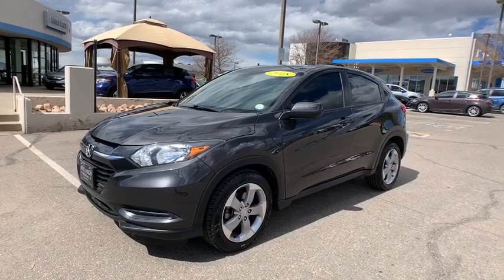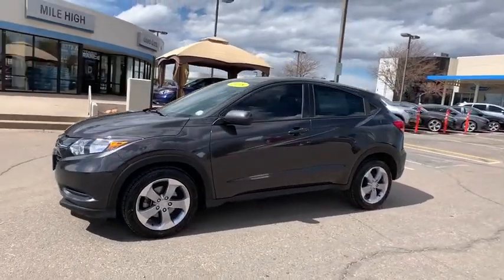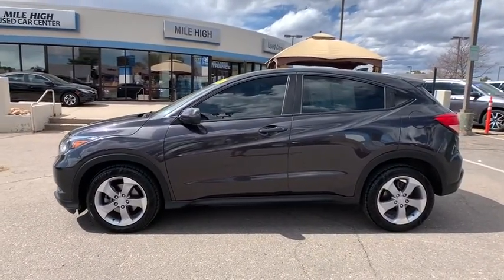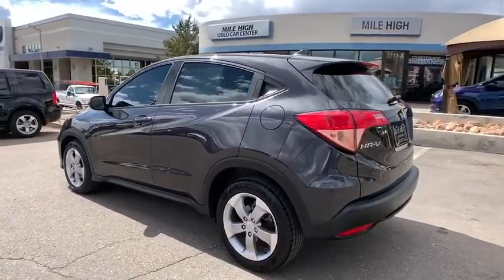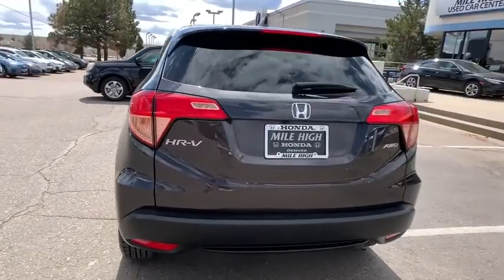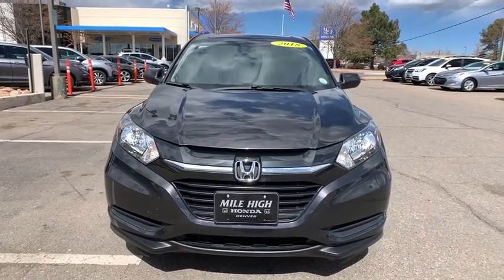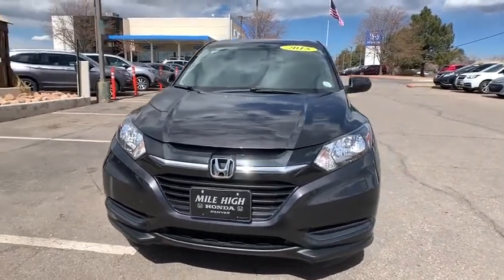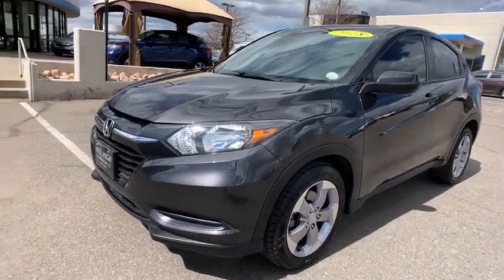2018 Honda HR-V Aurora, Denver, Highland Ranch, Parker, Centennial, CO 42803A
Crystal Black Pearl Used 2018 Honda HR-V available in Aurora, Colorado at

New Price!ONE OWNER, HR-V LX, 4D Sport Utility, AWD.2018 CARFAX One-Owner. Honda HR-V LXAll prices include Dealer Handling fee of $599. Located in Denver CO, and also serving Aurora, Parker, Highlands Ranch, Castle Rock, Littleton, Lakewood, Englewood, and Golden. Clean CARFAX.